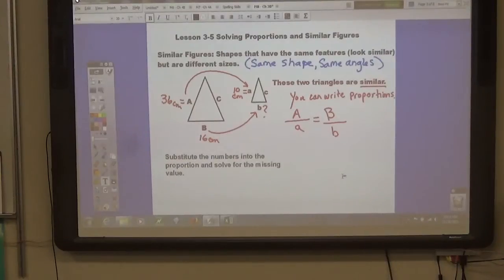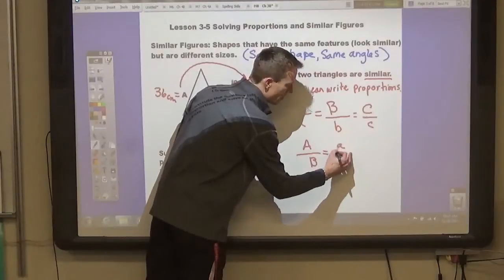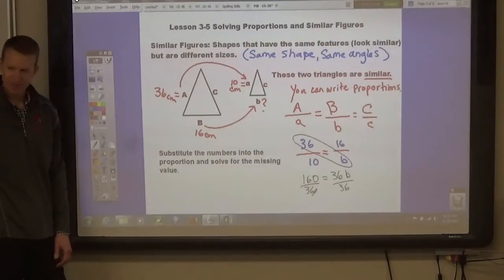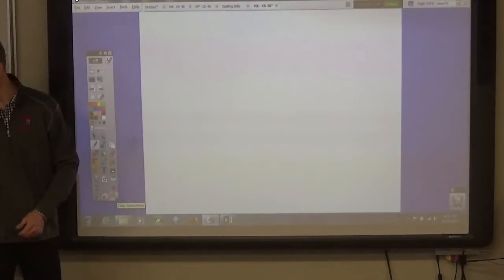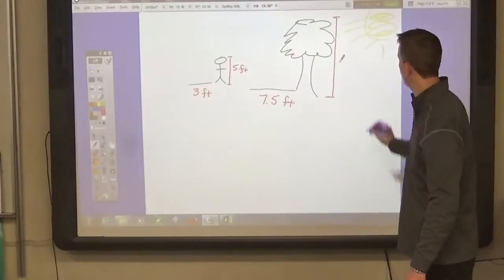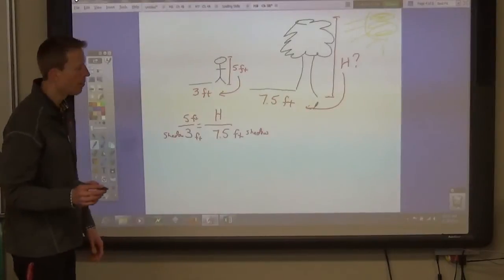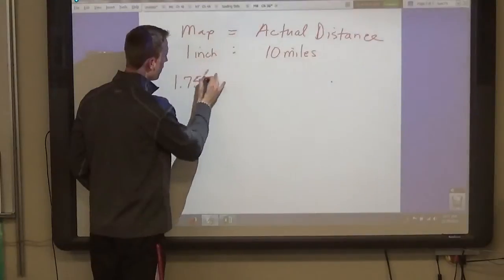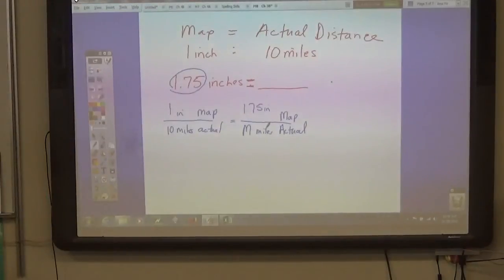M8 Lesson 3 5 Proportions and Similar Figures